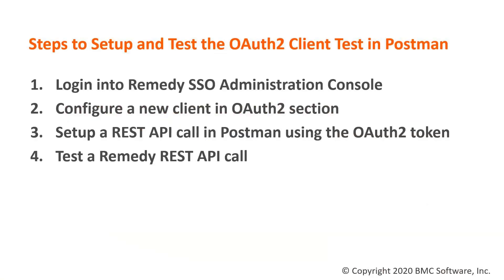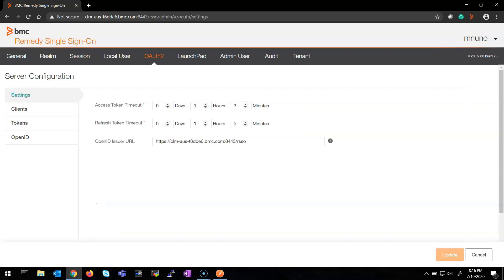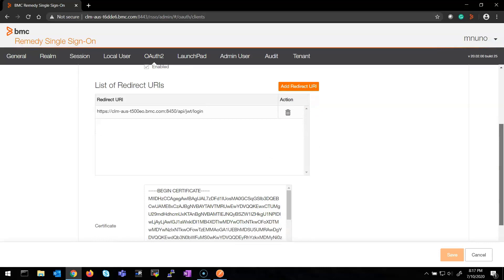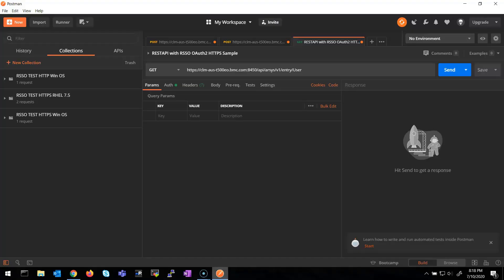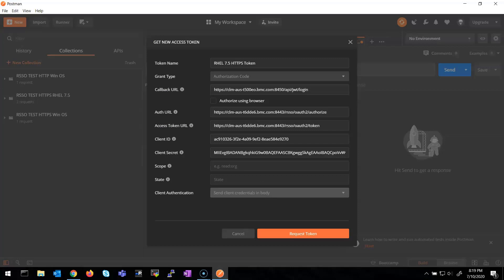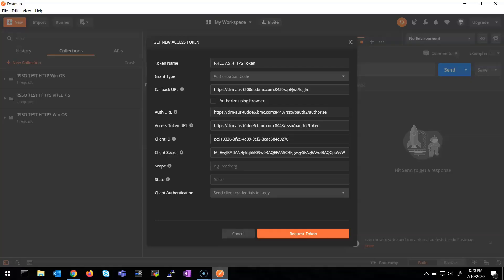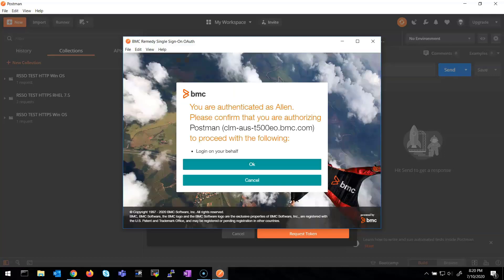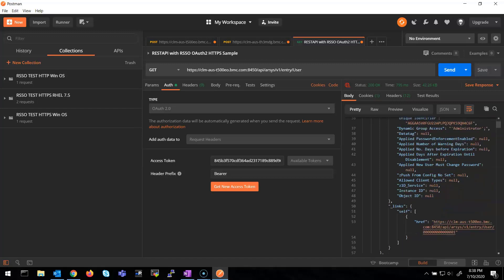BMC Remedy: How to Setup the OAuth2 Client in the RSSO Admin Console to Use Rest APIs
This video shows how to Setup the OAuth2 Client in the RSSO Admin Console to Use Rest APIs which is based on this KA#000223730